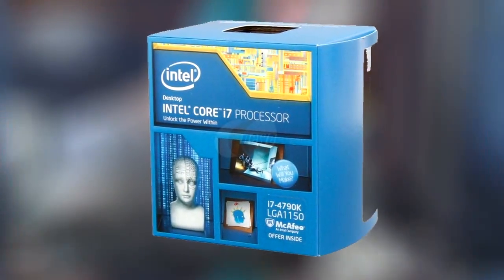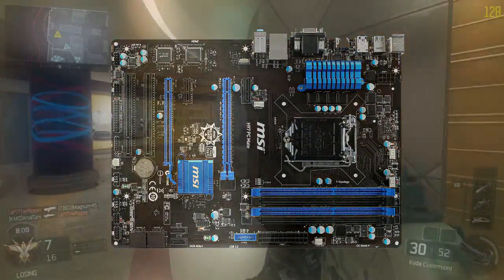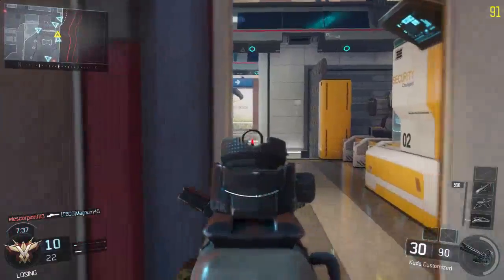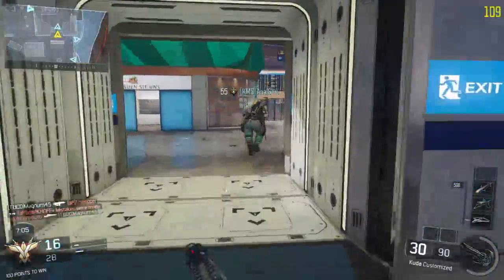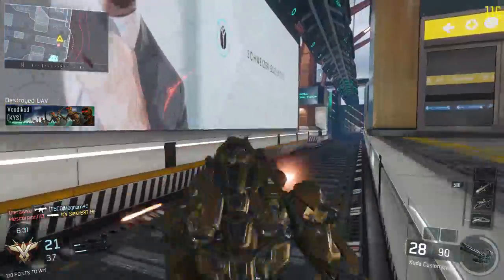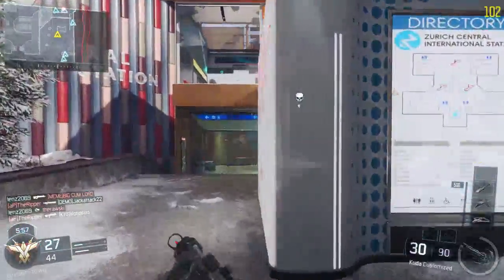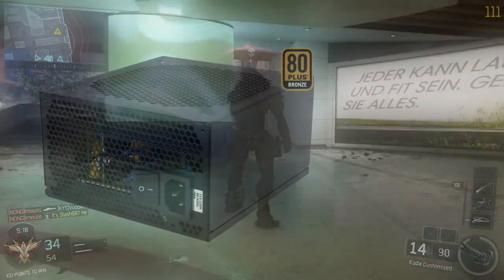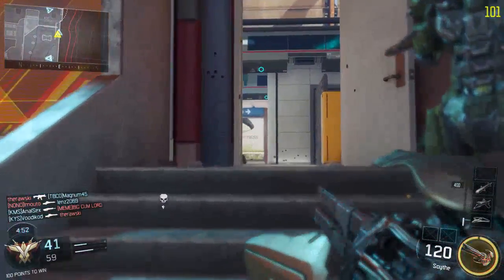Best 900 Dollar Gaming PC Build March 2016 - Ultra Settings Monster (Plays Every Game)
A Monster Budget Gaming PC that runs any game over 60 FPS in 1080p ultra. GTA 5, Metro Last Light and more are a piece of cake. This is an $900 Budget Gaming PC Build. This great build should run anything you can throw at it. It features an intel i7-4790k and EVGA Nvidia GTX 970 SSC.

If this works out I'll be able to make a lot more real life PC builds:) Also, if you have any questions about what parts you should use in your build I can help out with that as well. -

Add me on Snapchat to see my face: itsSlash687 -

PC part prices are always subject to change, and the price stated in the video and title will not necessarily reflect the price of the Amazon links/PC part picker link. -